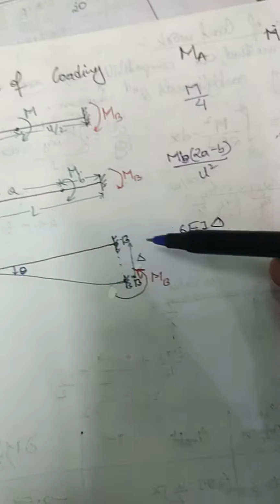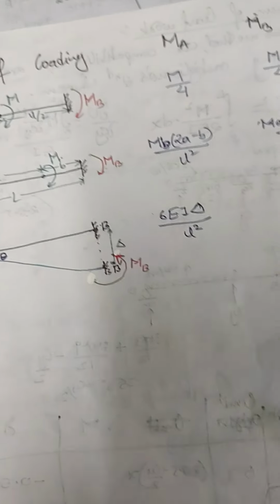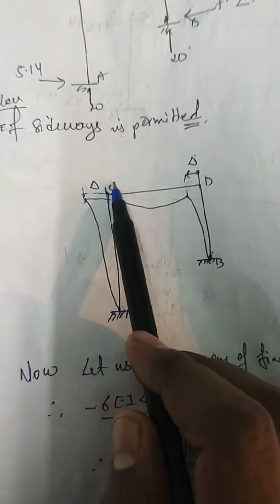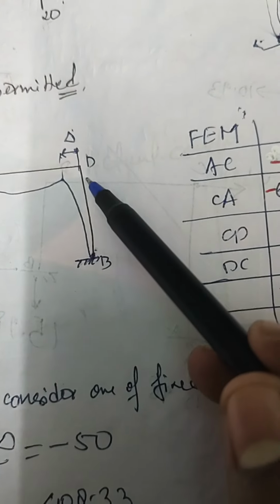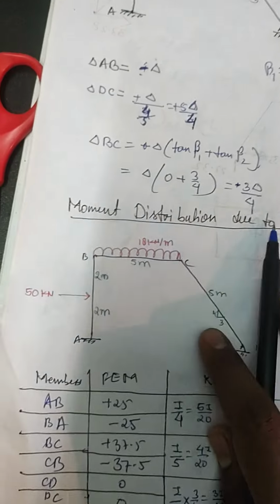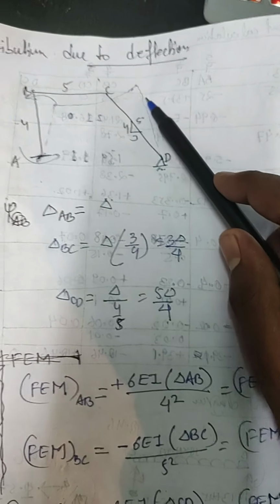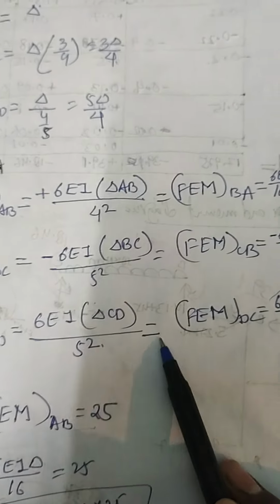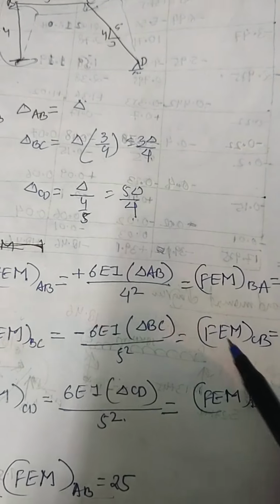Sign convention for FEM in sway condition